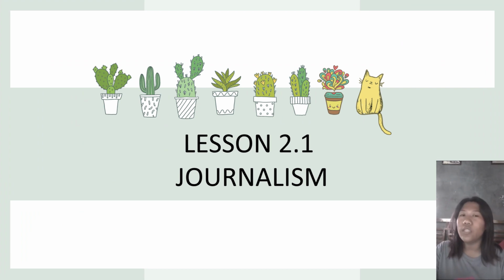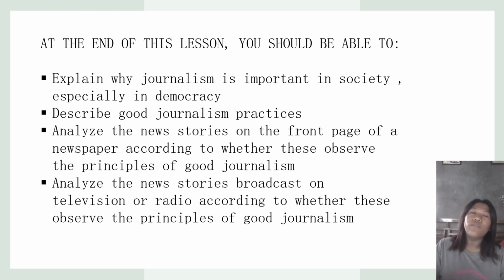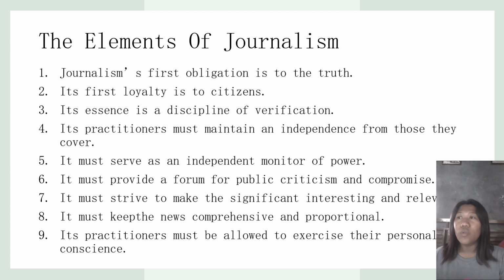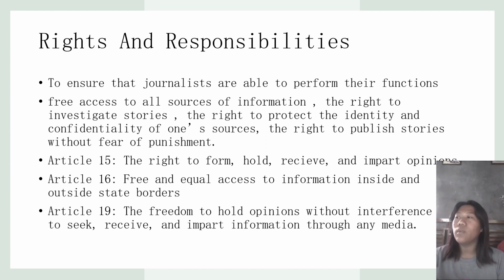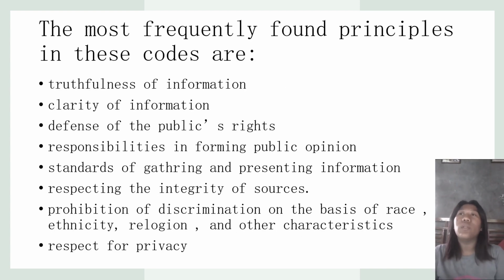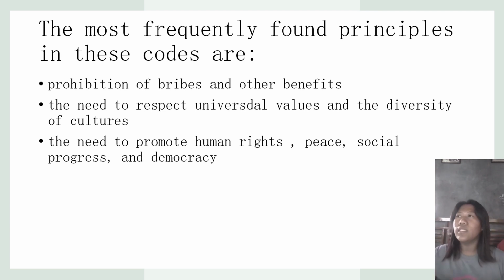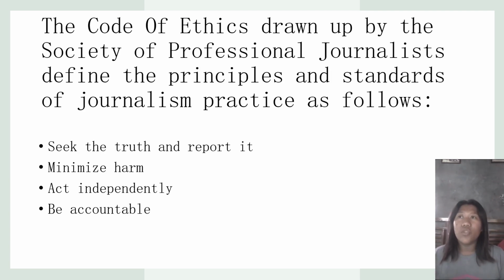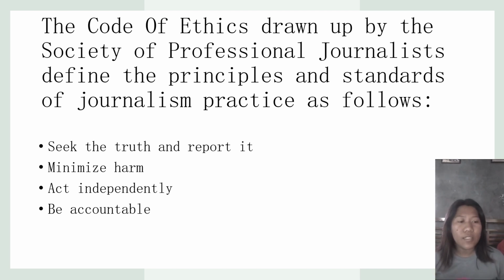LESSON 2 .1